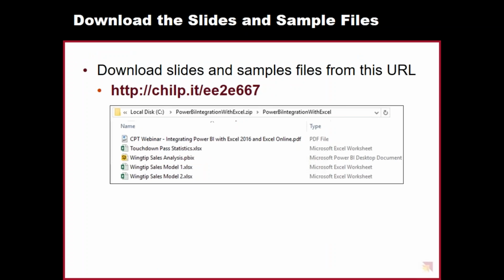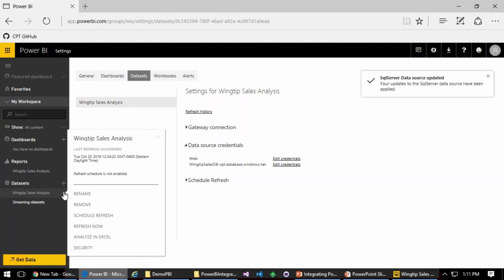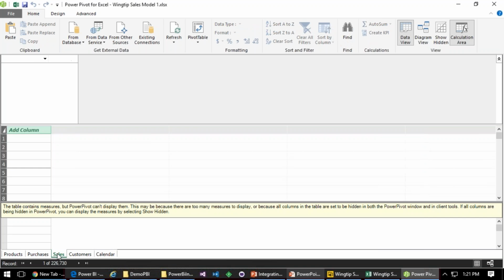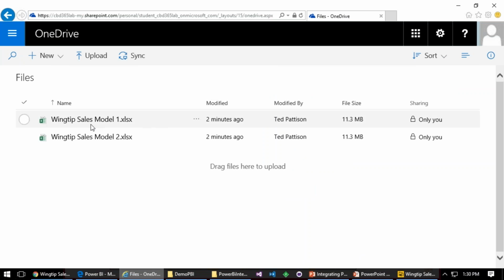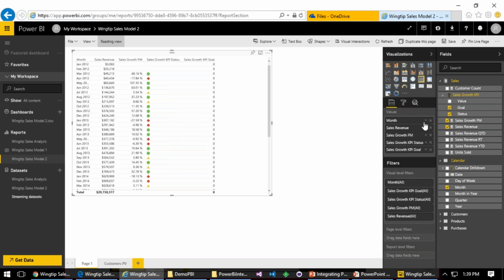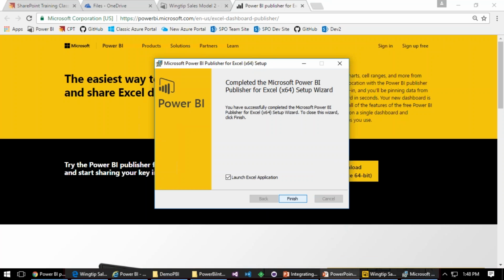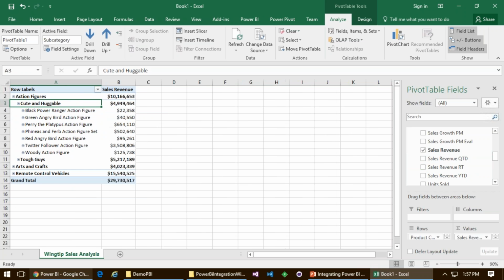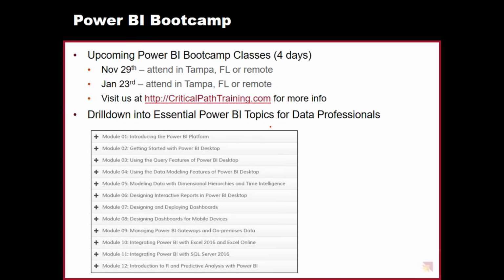Integrating Power BI with Excel 2016 and Excel Online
This free public webinar was presented by Ted Pattison of Critical Path Training on October 25th, 2016. It shows the different ways in which you can integrate Microsoft Excel and Excel workbooks into solutions built for the Power BI platform.